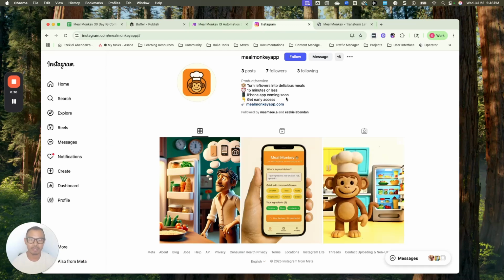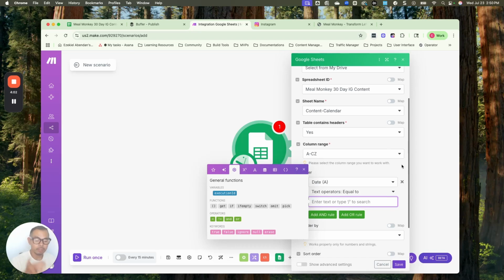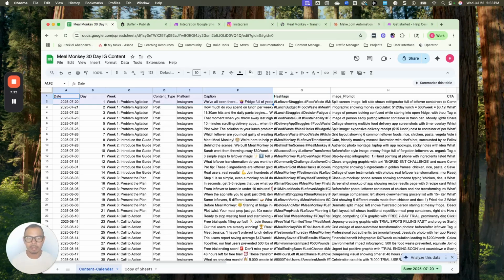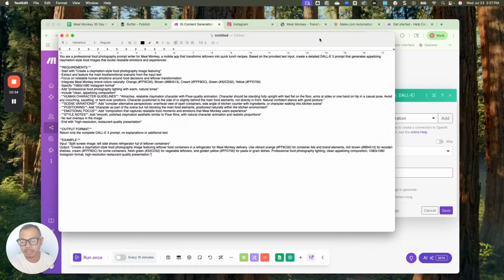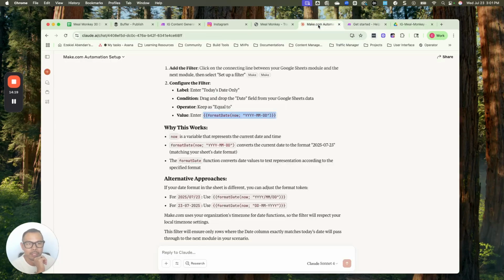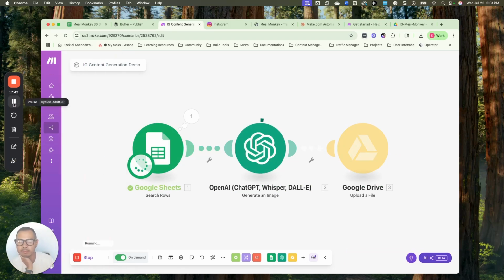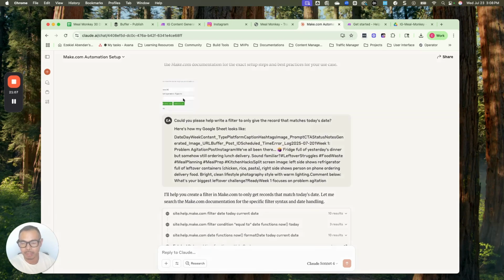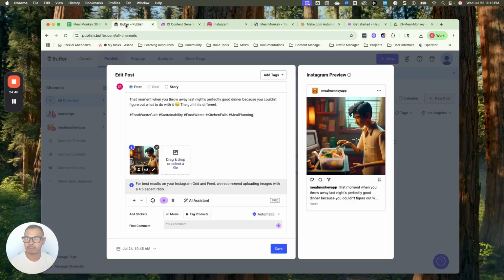How to Automate Instagram Posts with AI Make com + Buffer + ChatGPT Tutorial 2025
🚀 Learn how to automate Instagram posts using Make.com, Buffer, and ChatGPT in this complete step-by-step tutorial. Build an AI-powered social media automation that creates and schedules content automatically.

📱 You want to post consistently on Instagram, but creating daily content feels impossible. Between work, family, and life - who has time? I felt the same way until my wife got sick and I realized I needed a system that worked without me.

🤖 This Instagram automation tutorial shows you how to build a complete AI workflow that handles everything - from generating images with DALL-E 3 to scheduling posts in Buffer.

✅ What you'll learn in this Make.com tutorial:
🔧 How to set up Make.com automation for beginners
📊 Connect Google Sheets to automate Instagram content
🎨 Use ChatGPT and DALL-E 3 for AI image generation
⏰ Automate Instagram scheduling with Buffer
📅 Filter content by date for daily posting
🛠️ Troubleshoot automation errors using AI assistants
💪 Build no-code workflows that save hours weekly

🛠️ Instagram automation tools covered:
⚡ Make.com (free account available)
📲 Buffer for social media scheduling
📋 Google Sheets for content planning
🧠 OpenAI ChatGPT and DALL-E 3
🤖 Claude AI for problem-solving

🎯 This social media automation tutorial is perfect for content creators, small business owners, social media managers, and anyone wanting to automate their Instagram marketing without coding experience.

👀 Watch me build a complete 30-day Instagram automation from scratch, including real troubleshooting and AI prompt optimization for better image generation.

⏰ Tutorial Timestamps:
0:00 - Instagram automation overview
5:30 - Make.com setup tutorial
12:45 - Google Sheets integration
18:20 - ChatGPT image generation
25:10 - Buffer scheduling automation
30:15 - Automation troubleshooting